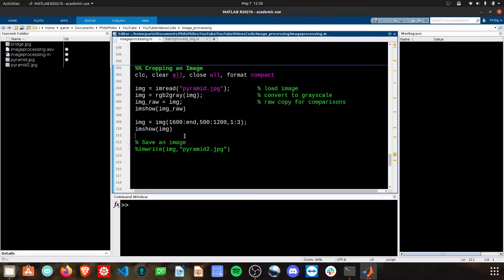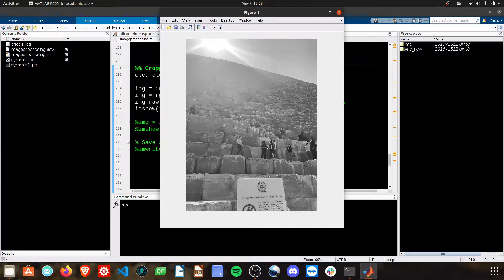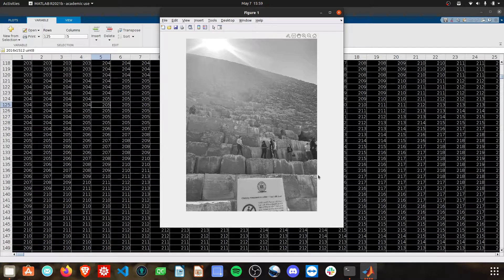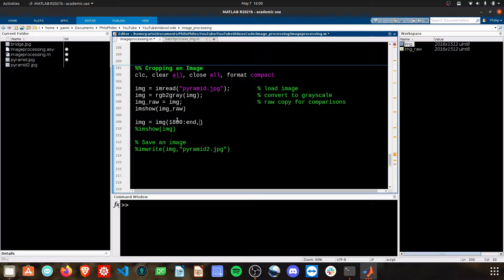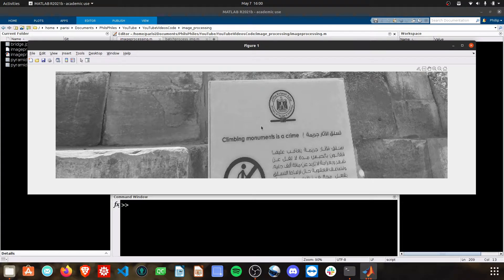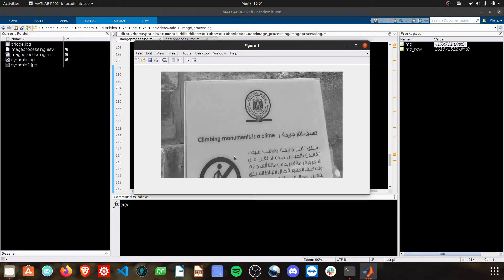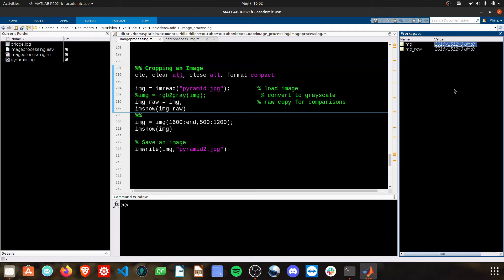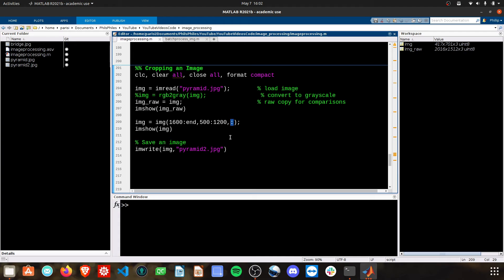2022 How to Crop an Image in MATLAB | Image Processing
How to Crop an Image or Photo in MATLAB! Super simple method using the index of the pixels to downselect parts of an image. Beginner tutorial.

CHAPTERS
0:00 Intro
0:29 Image Datatype
1:22 Cropping Graycsale
3:59 Cropping Color